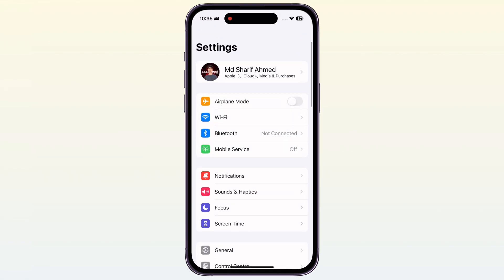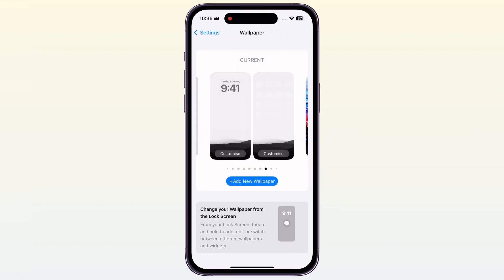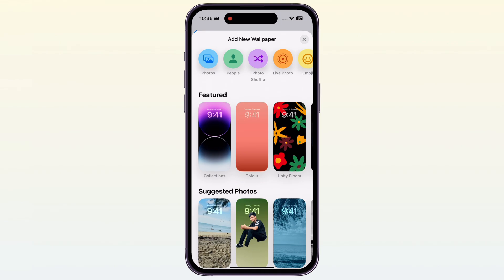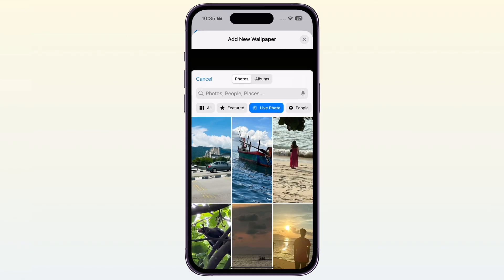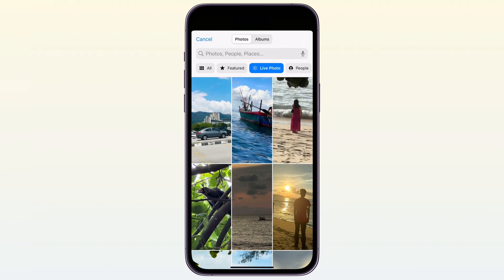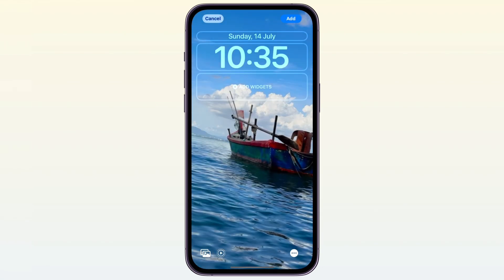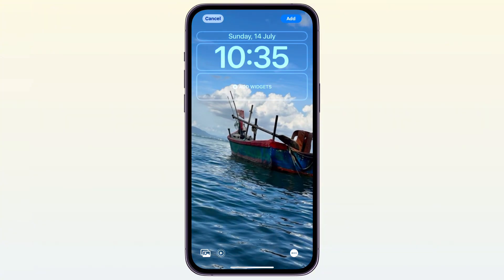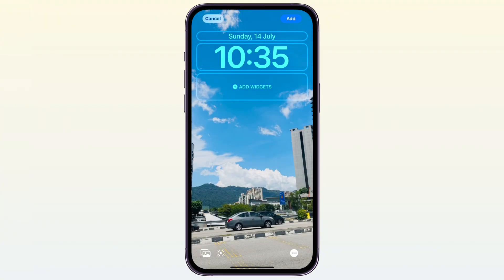How to Fix IPhone Live Wallpaper Motion Not Available | Live wallpaper Not Working | Apple Support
Motion Not Available
Motion from this Live Photo is not supported as a wallpaper.